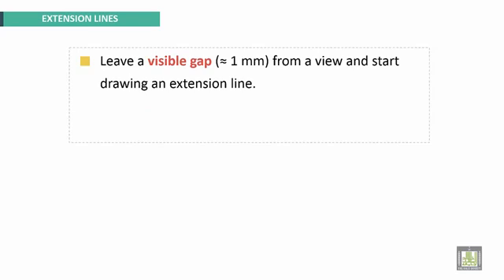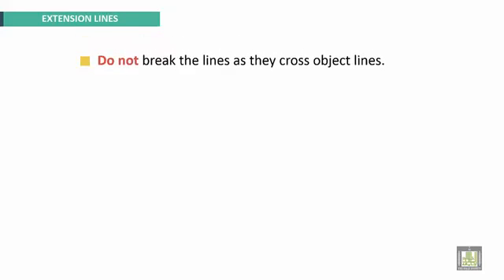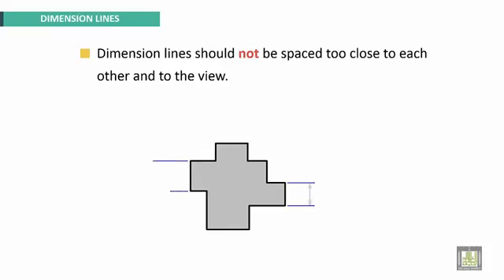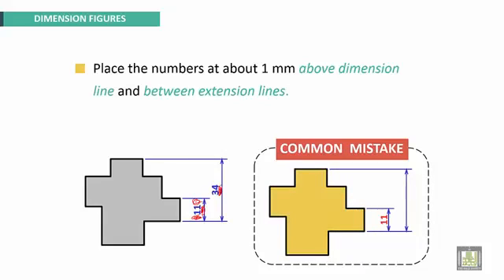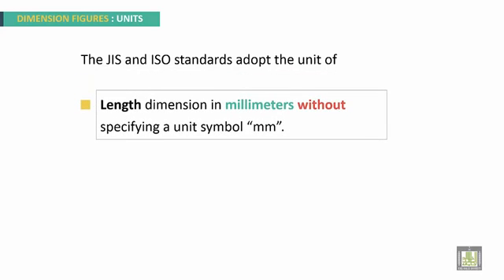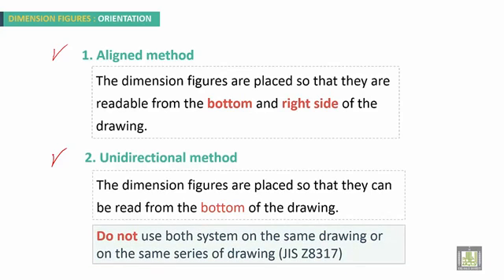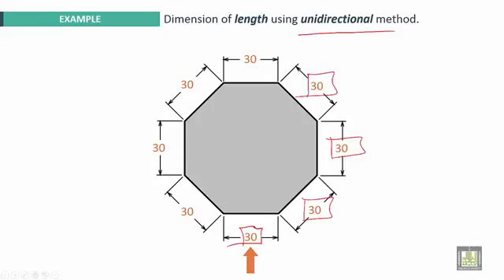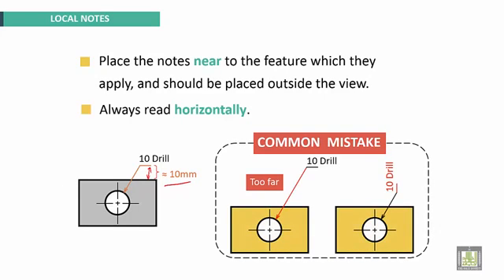11 Engineering Drawing 2 Ch2 Recommended Practices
اقوي كورس رسم هندسي علي اليوتيوب

الكورس يشمل شرح استنتاج المساقط الثلاثه وكل شئ عن الرسم الهندسي